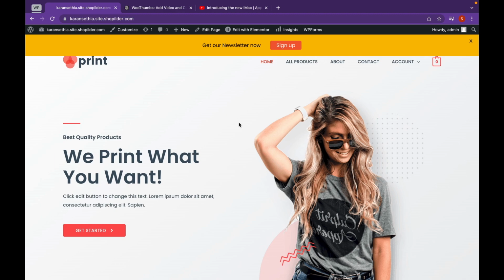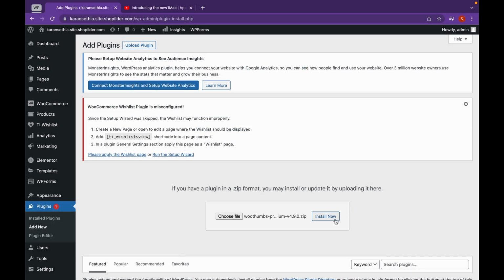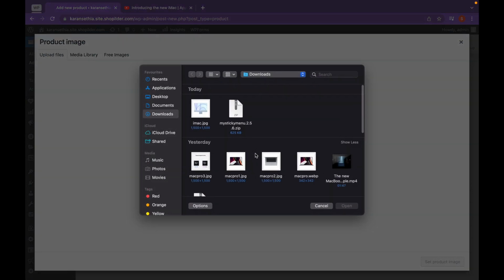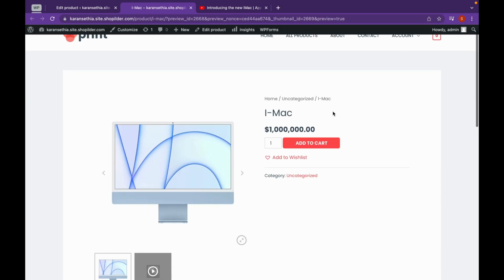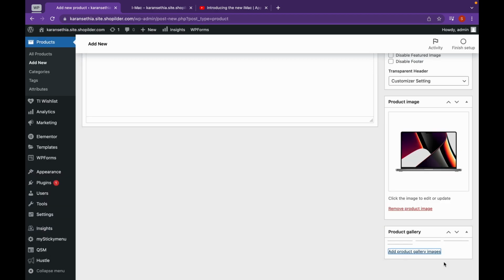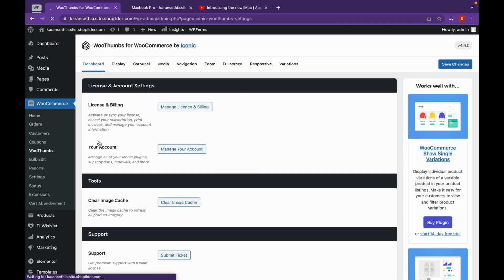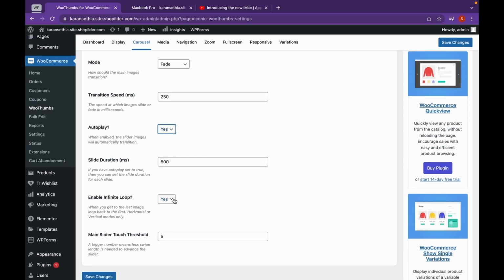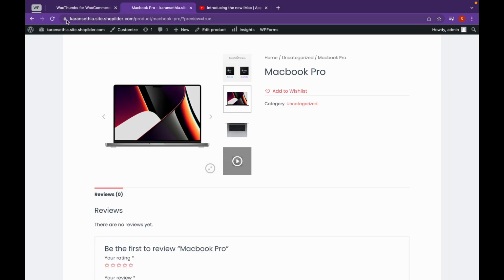How to Customize your WooCommerce Product Image Gallery | Woothumbs on Woocommerce Wordpress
"In this video we will add animation and video to our Products in Woocommerce website.

Timeline
0:30 - Plugin Installation and Setup
2:25 - Adding Youtube video to products
4:40 - Adding Custom Video to products
6:43 - More settings in Woothumbs